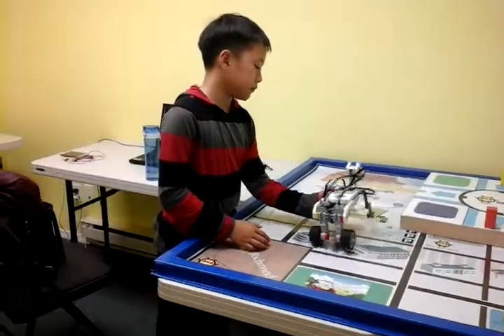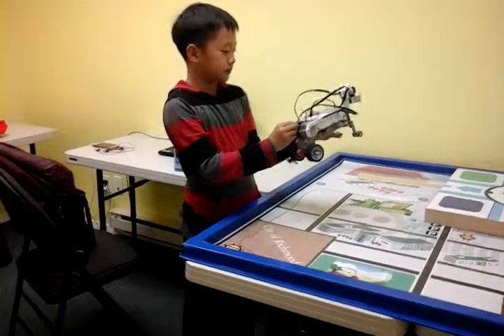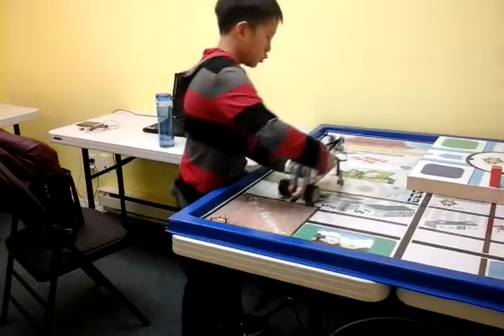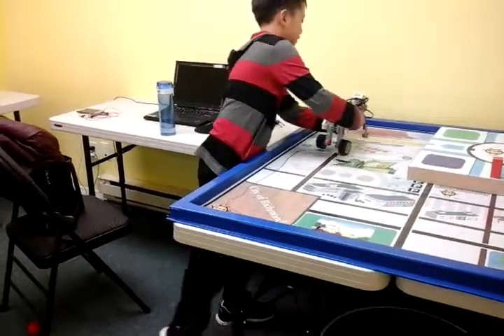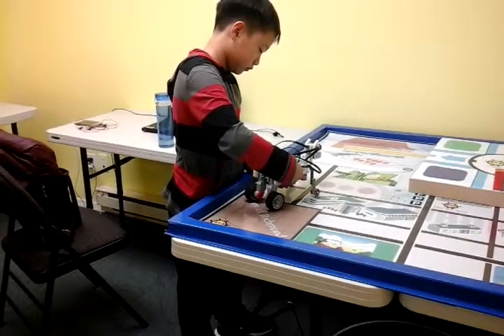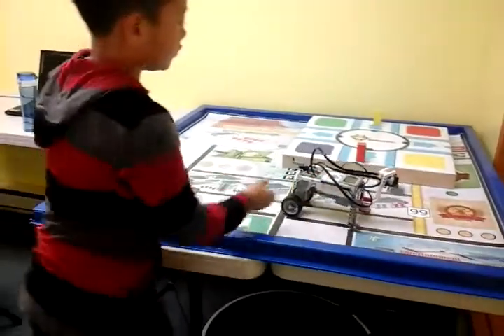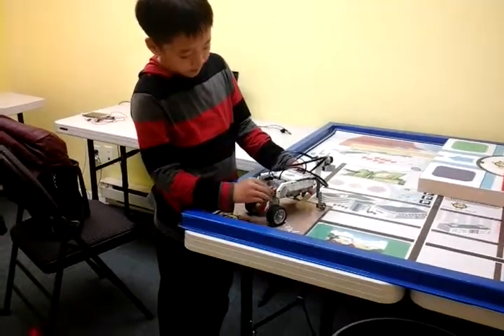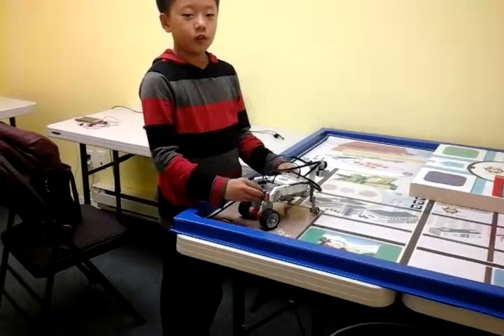Miguel 5.10 Puppy